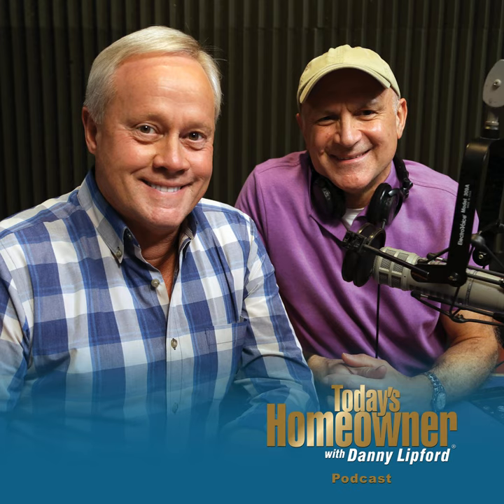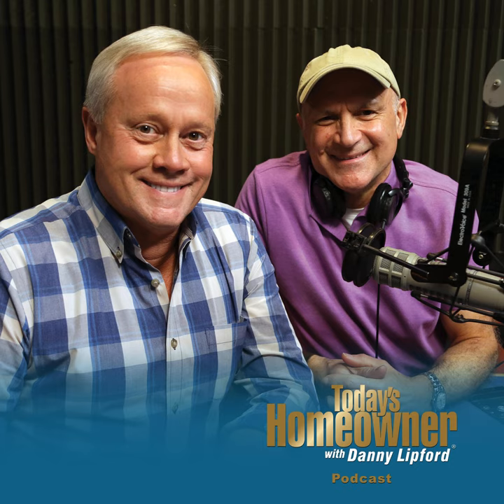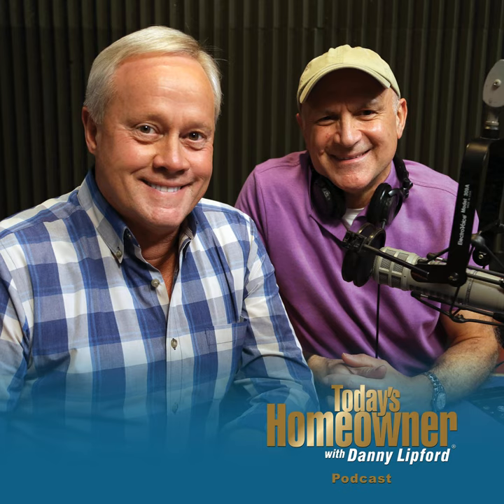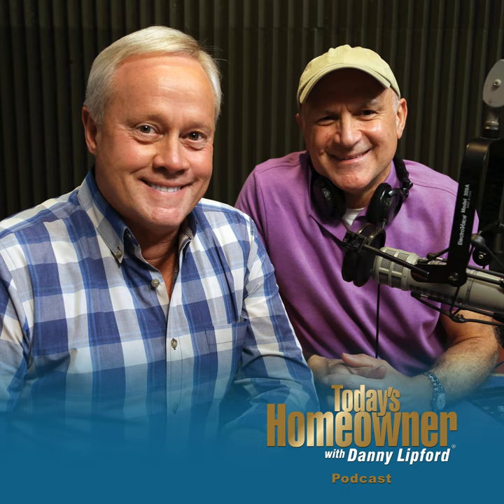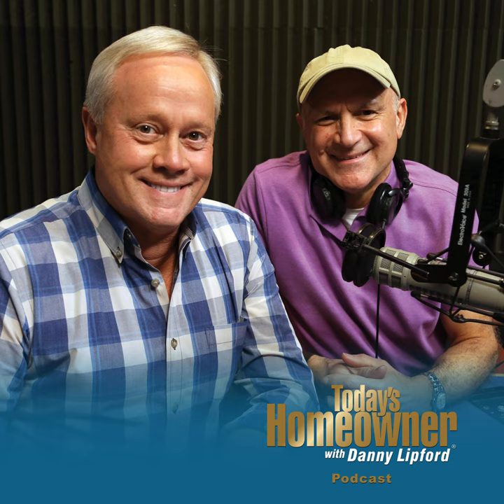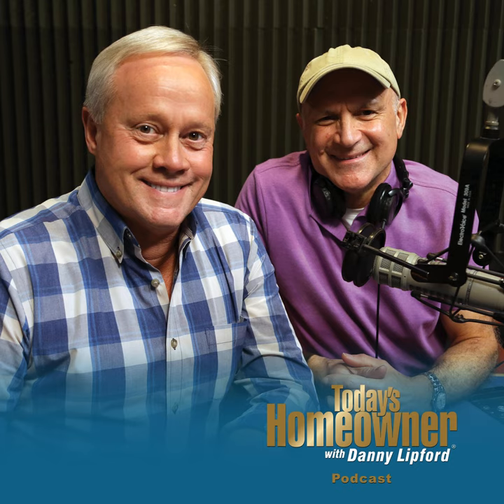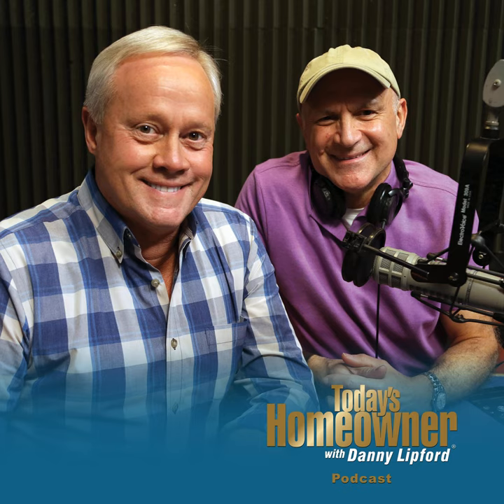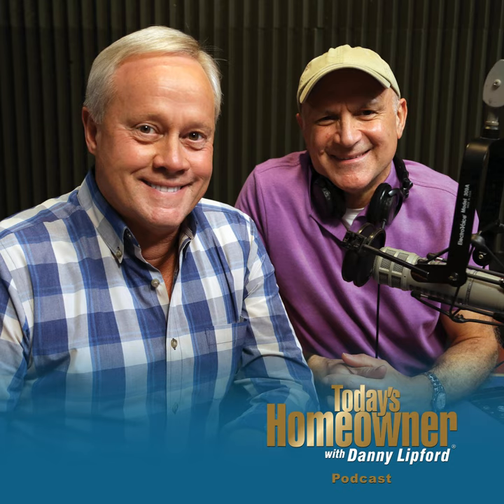Adhesive on Concrete Subfloor? No Problem | Ep. 85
We often receive this type of question: Can I place one type of flooring over another? In many cases, you can, which means you won’t have to worry about removing adhesive on the concrete or wood subfloor.

 That’s one topic we’re tackling in this Today’s Homeowner Podcast — specifically, what to do when you want to install ceramic tiles over vinyl flooring.

  In this case, the vinyl flooring is stuck directly to the concrete slab, and the homeowner wonders whether there is an easy option for pulling up the vinyl floors.

   The good news? If the adhesive between the concrete and vinyl flooring is holding strong and you just a few rough spots, you can add floor patch compound over the vinyl to smooth out the surface, and then install ceramic tiles on top.  Just make sure that directions on the thinset mortar you use for installing the tiles state it will adhere well to the vinyl floor.

 Scraping off adhesive from concrete is not fun; it takes a lot of time and, in many cases, you just don’t have to do it.

 Listen to the Today’s Homeowner Podcast for more home improvement tips!

   [2:26] Danny and Joe talk about how to prepare for a power outage [7:01] The surface of concrete steps’ treads and risers is too rough to walk on barefoot — learn how to smooth out rough concrete [10:04] Best New Product: Wyze Smart Home Starter Bundle [11:37] How to solve an odor problem in the attic. [15:55] How to fill cracks in the driveway [17:11] How to remove adhesive from concrete surfaces [20:50] How to scrape hardened grout off tiles [26:41] Simple Solution: 5 ways to properly install posts [28:59] Question of the Week: The solution for resurfacing a spalling garage floor   Simple Solutions Third-Hand Bench Clamp — Here’s how to use metal shelf brackets to hold woodworking parts steady as you’re assembling them:

 First, stand the workpiece on the edge of the workbench. Next, set a metal bracket on the workbench and slide it up against the workpiece.

 Now, take one spring clamp and clamp the bracket to the workbench. Then grab another spring clamp and clamp the vertical leg of the bracket to the workpiece. The metal bracket will hold the workpiece in place and prevent it from shifting out of position or flopping over.

 If necessary, you can clamp in place a second metal shelf bracket, when working with larger workpieces.

 The other thing is that if you’re assembling several workpieces, you can screw down the bracket to the workbench to permanently lock it in place. Then, you only need to use one spring clamp. Watch Video

 Creating Sturdy Handrails — When installing handrail posts for a deck or porch, it’s important to set the wooden post in concrete. Here are five tips to ensure the post stays rock solid for years:

 • Dig the post hole at least three times wider than the post. So, for a 4-by-4 post, which measures 3½ inches square, dig the hole about 11 inches wide.

 • To anchor the post to the concrete, drive three 3-inch-long decking screws at an angle into the lower section of the post. That way, if the post shrinks, it’ll still be locked onto the concrete footing.

 • Pour concrete all around the post, but keep it about 3 inches below grade, meaning the surrounding ground.

 • Use a margin trowel or putty knife to smooth out and slope the top of the concrete away from the post.

 • Finally, use two diagonal braces to hold the post perfectly plumb until the concrete hardens.

  Question of the Week Q: “I have a 30-year-old garage floor that is finished smooth (not broomed). It is in pretty good shape, but much of the surface looks like the surface of the moon —many craters. None of these craters are deeper than 1/8 inch.

 “I’m looking for a product that can be spread (preferably with a squeegee) over the surface to repair it.”

 A: Quikrete Re-Cap Concrete Resurfacer is the perfect product for this job. You just apply it over spalling surfaces with a squeegee.

  Other Products and Links Mentioned  BEHR elastomeric coatings Custom Building Products Home Depot Kilz Over Armor Quikrete Crack Seal Schluter-Ditra uncoupling membrane Shutter-Mounted Exhaust Fans Supplyhouse.com